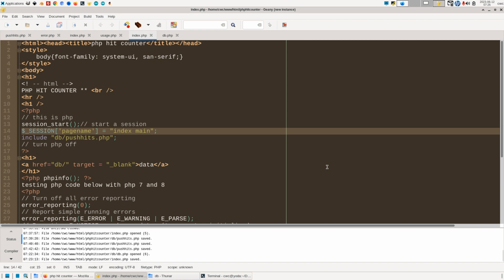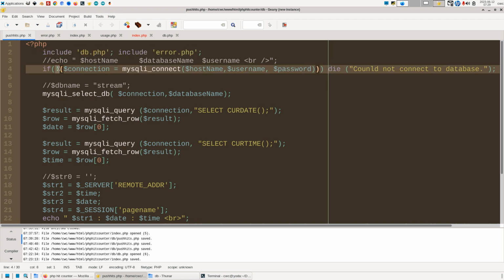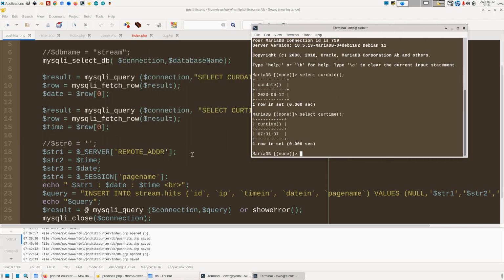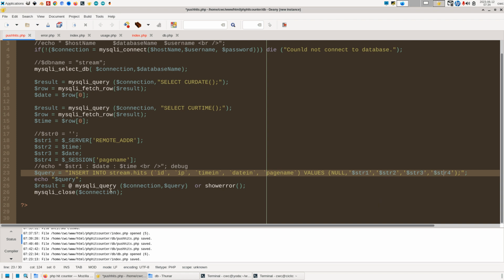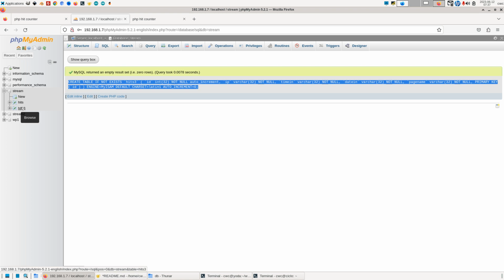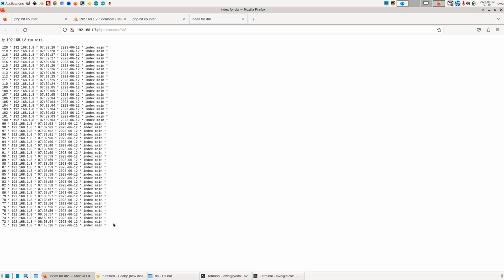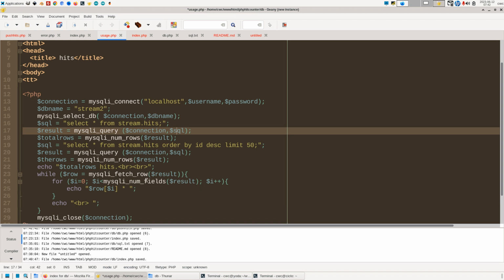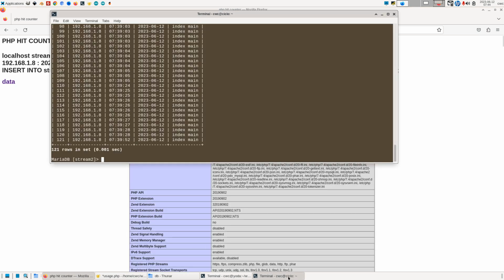php hit counter explained